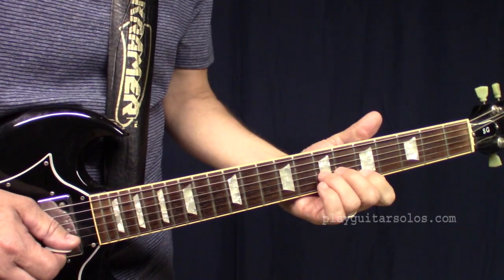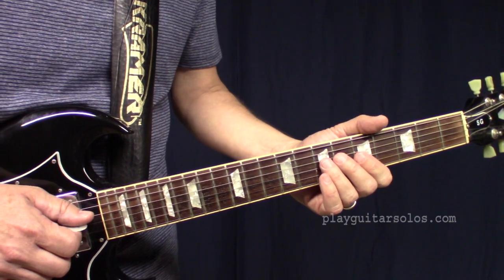Learn Rush In The Mood Lead Guitar Lesson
A look at the lead guitar licks in the guitar solo to Rush In The Mood.  The rhythm guitar lesson for this song is